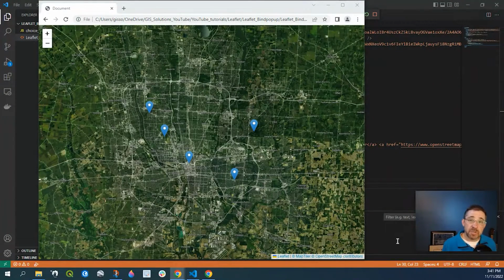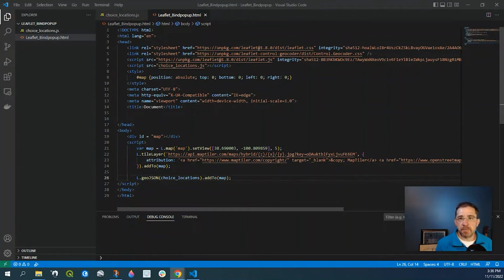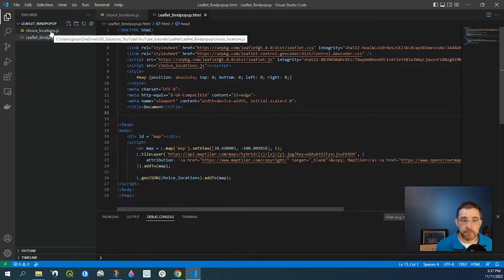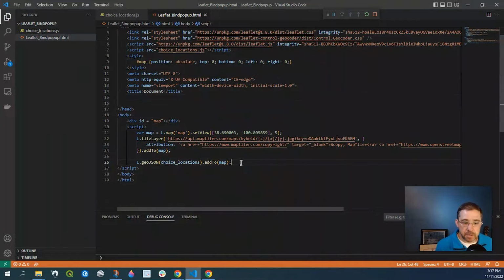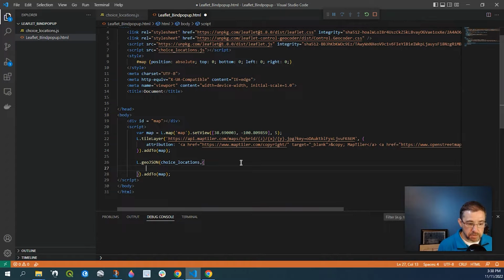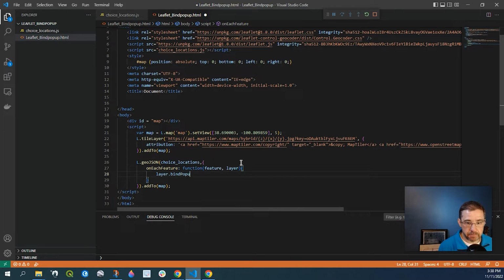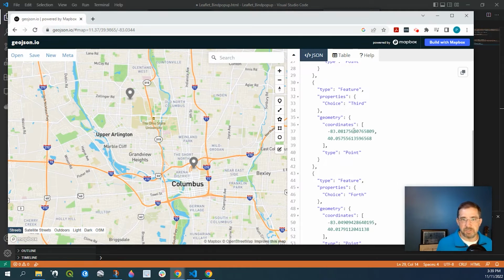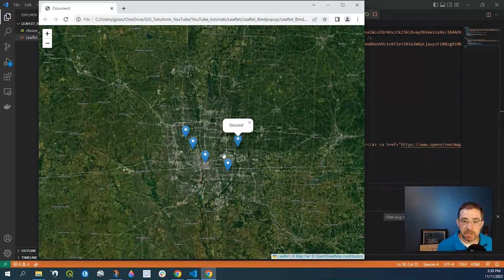Leaflet Popup on Click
In this tutorial, we'll go over the steps to allow Leaflet Popup on Click event. I have geoJSON data that I want to include in the popup, so the bindpopup function allows me to add a field in my popup.